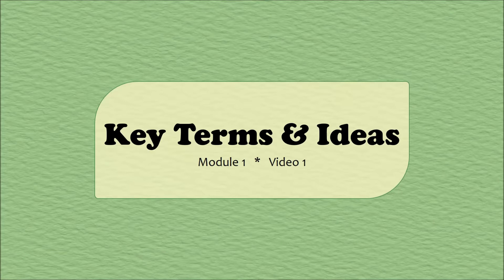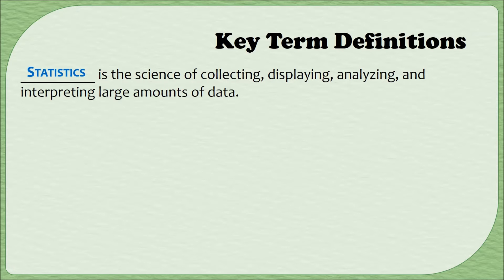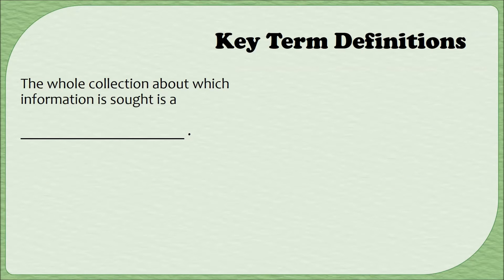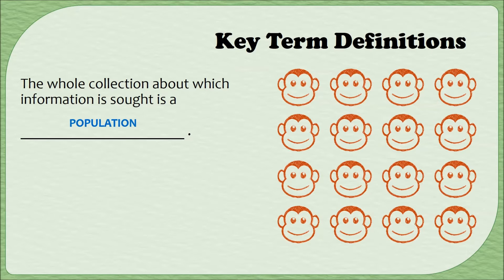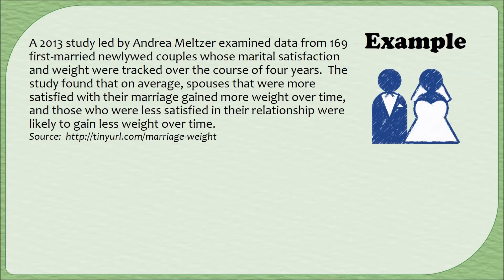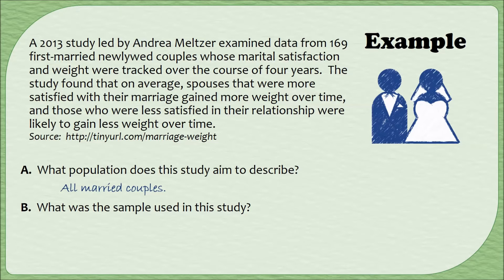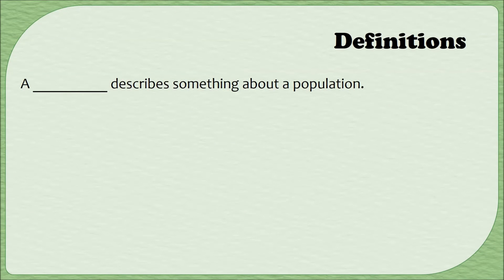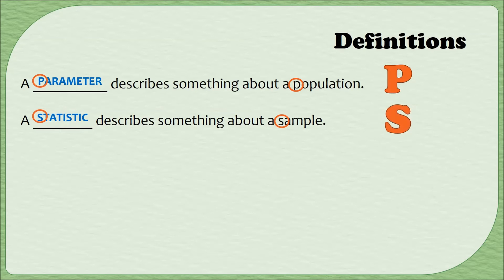MA110 || Key Terms and Ideas || Video 1-1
Introductory terms & ideas in an Elementary Statistics course.  We'll discuss what "statistics" means as well as the differences between populations and samples.

Terms Defined: descriptive statistics, inferential statistics, parameter, population, sample, statistic, Statistics,